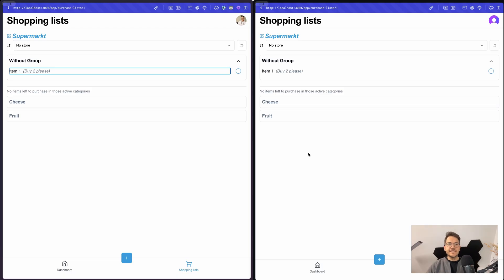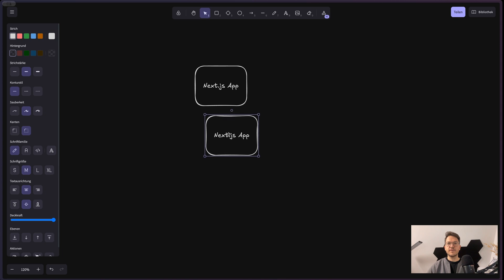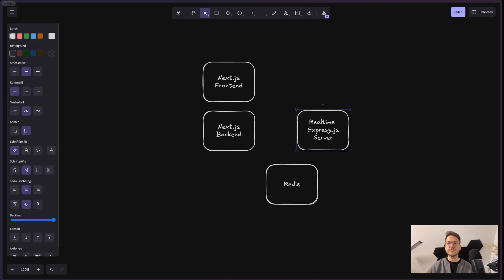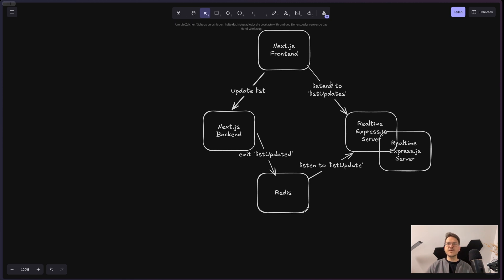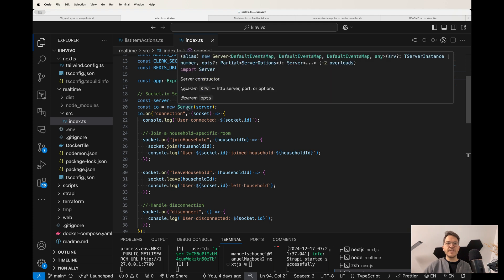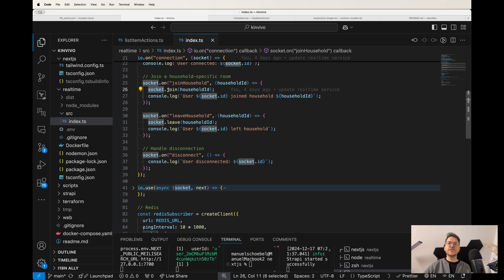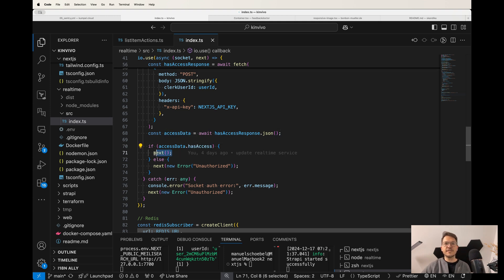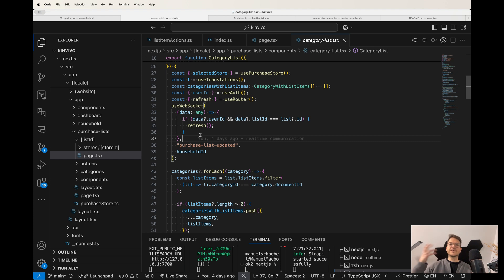Realtime updates with next.js, socket.io and a redis publisher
The shopping list feature in the Kinvivo.com app now has a realtime update. Whenever an item on the list was changed, it updates for others as well.

Integrating a socker.io server into next.js itself is not the best idea in my opinion. Also you could not do that if you host to vercel.

To implement this I implemented a realtime service with a socket.io server. Whenever there are relevant next.js update, the next.js backend will publish an event using a redis database. The realtime service listens to it and publishes that to all its clients.

You need help with Web Development?